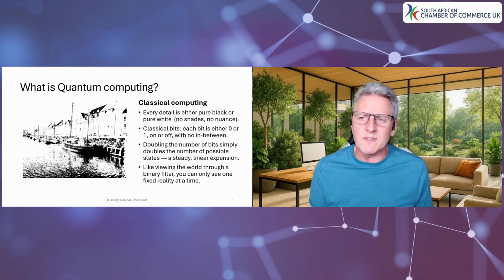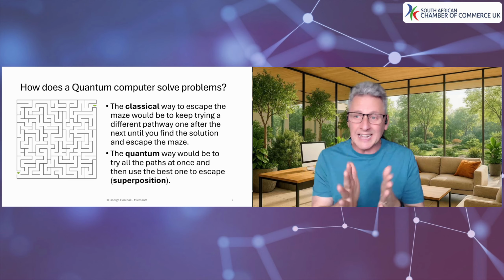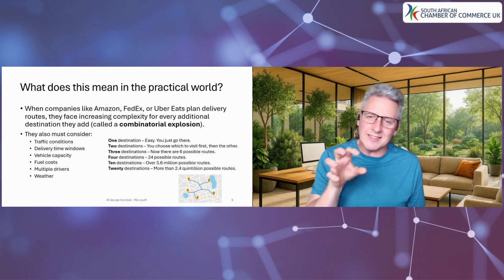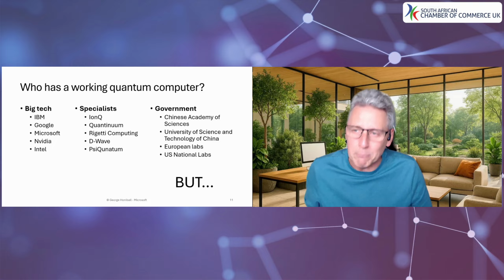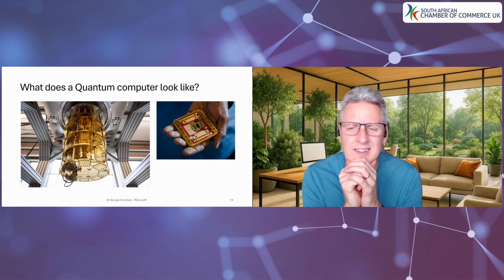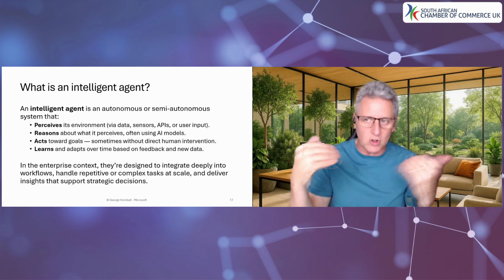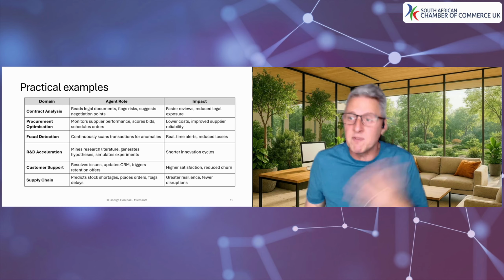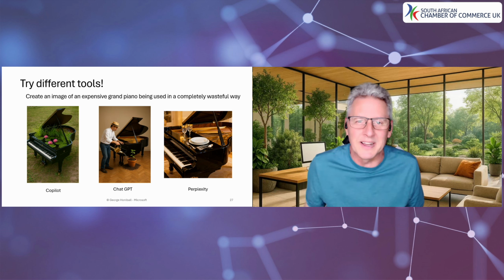Quantum Agents & the Future of Business: Navigating the Next Technological Frontier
From demystifying quantum computing to uncovering real-world use cases in energy, finance, healthcare, and beyond, our expert-led discussions will highlight how the convergence of quantum technologies and intelligent agents is redefining enterprise strategy.

Our speaker is George Honiball, Senior Manager (Modern Work) supporting strategic Microsoft customer accounts in Europe with Viva (a new Employee Experience platform), ex-Deloitte, ex-KPMG and SACC Exco member.